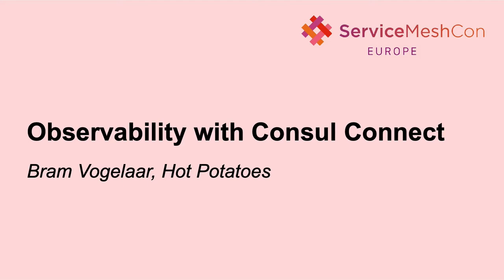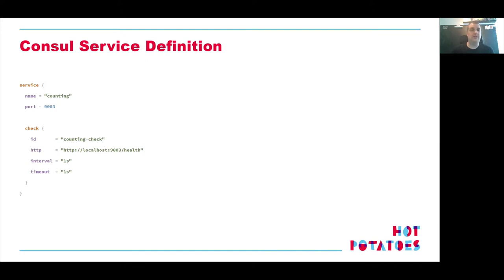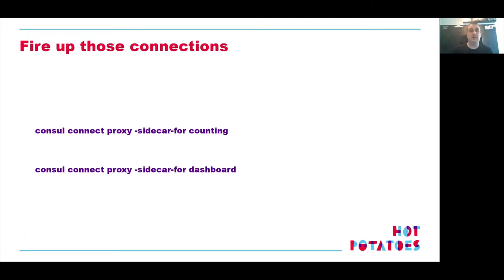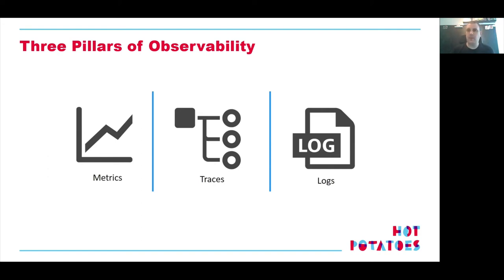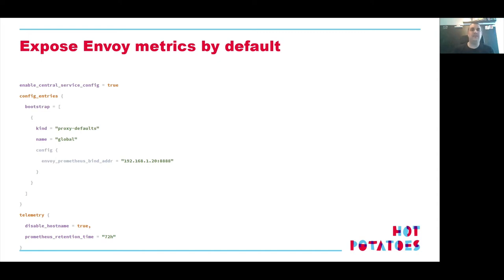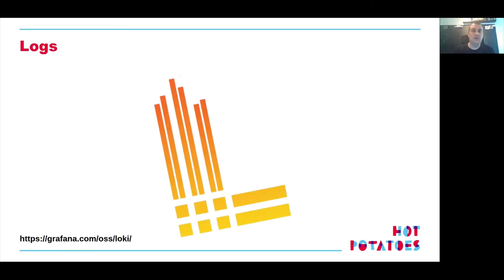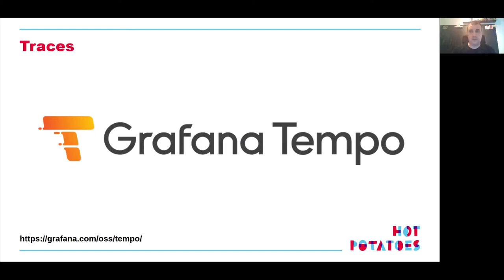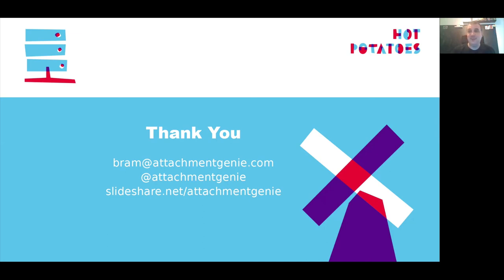Observability with Consul Connect - Bram Vogelaar, Hot Potatoes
Things like Infrastructure as Code, Service Discovery and Config Management can and have helped us to quickly build and rebuild infrastructure but we haven't nearly spend enough time to train our self to review, monitor and respond to outages. Does our platform degrade in a graceful way or what does a high cpu load really mean? What can we learn from level 1 outages to be able to run our platforms more reliably. We all love infrastructure as code, we automate everything ™. However making sure all of our infrastructure assets are monitored effectively can be slow and resource intensive multi stage process. During this talk we will investigate how we can setup and observe a service mesh platform using HashiCorp's Consul Connect by recording its metrics. logs and traces using Prometheus, Loki, Tempo and Grafana.